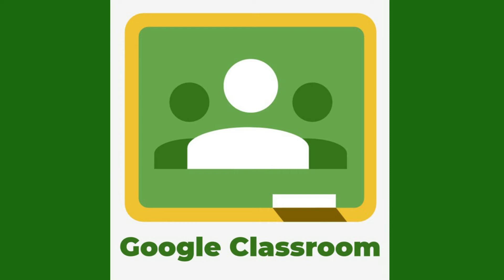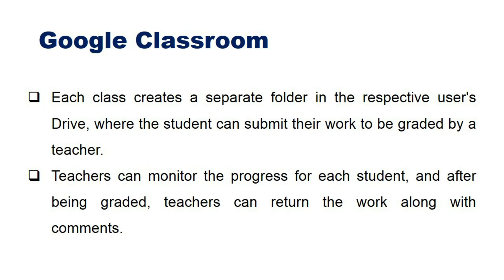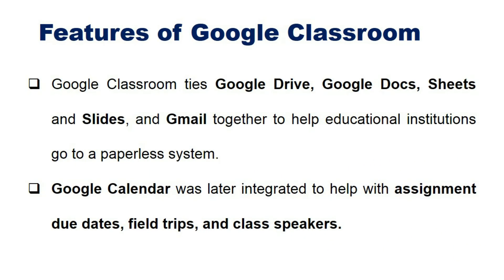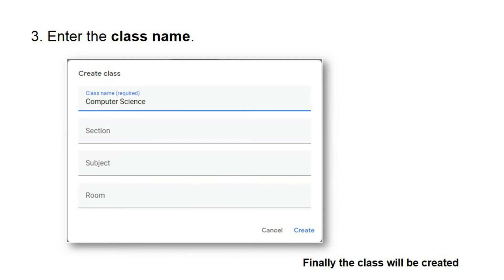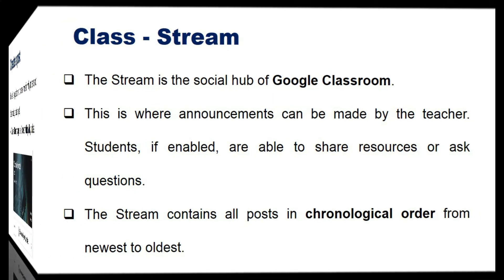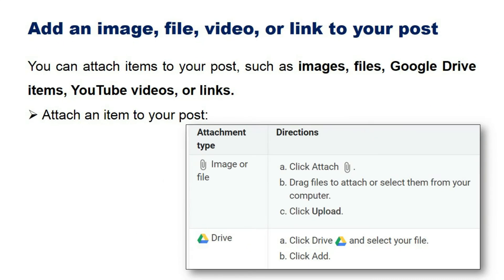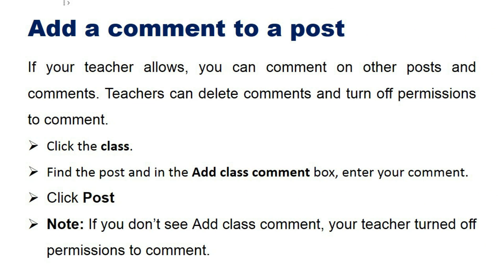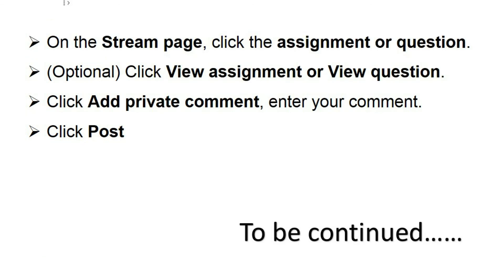#1 GOOGLE CLASSROOM TUTORIAL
BlinkBookworm Solutions

Concept created by A. M. Mithul Akshay | Sparkling Bookworm YouTube Channel | Published by Blink Bookworm Solutions